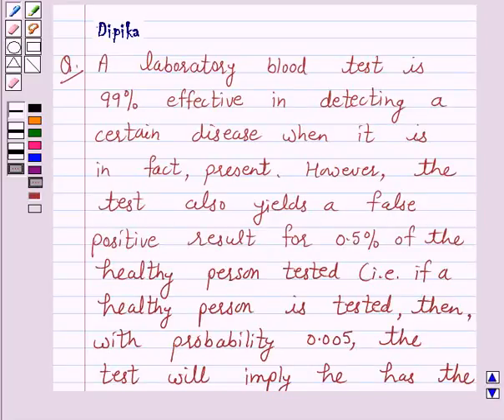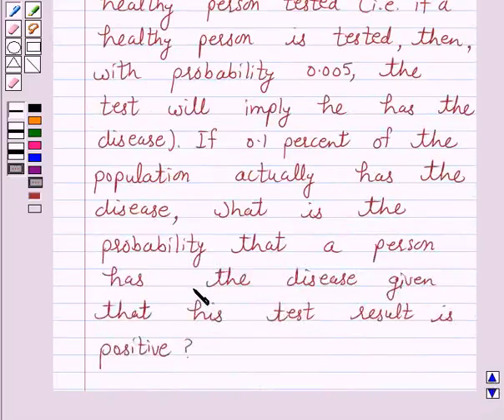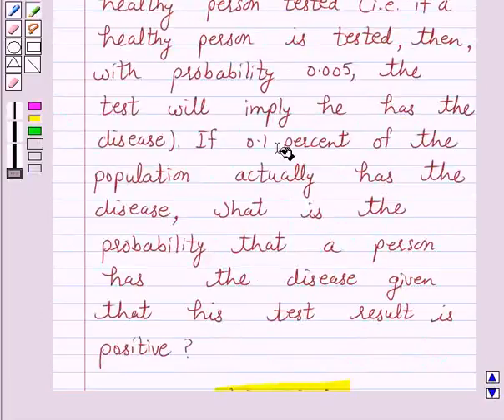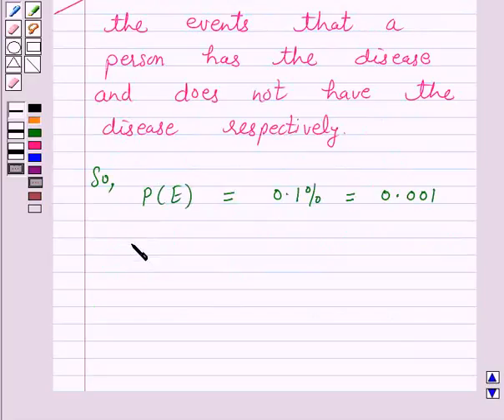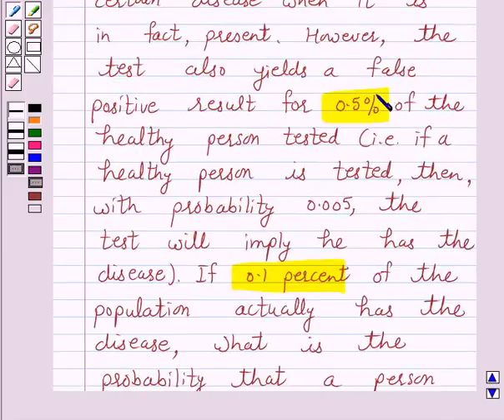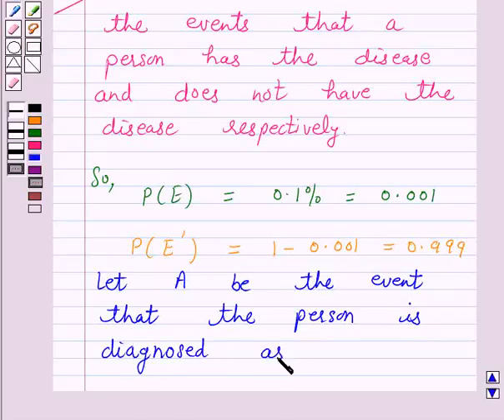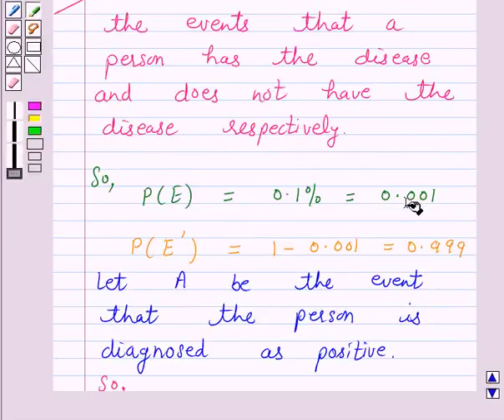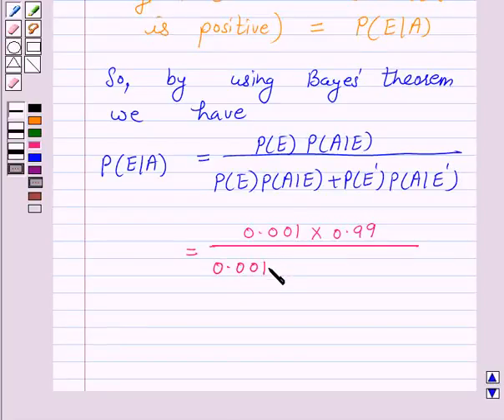Maths XII NCERT 2007 13 13 3 5